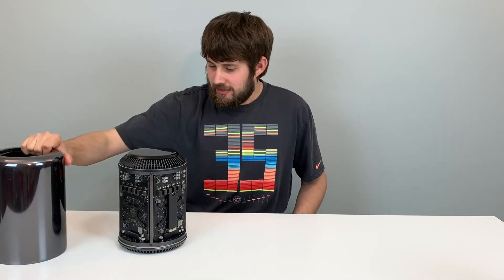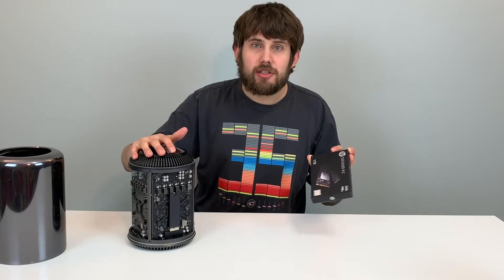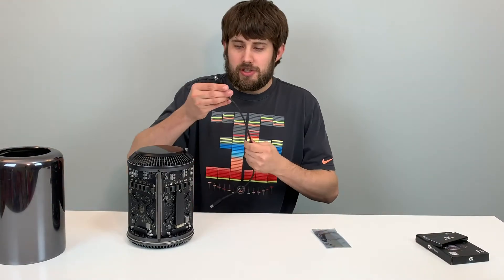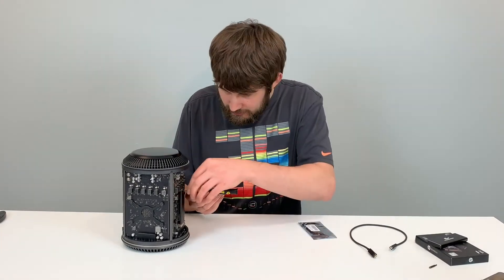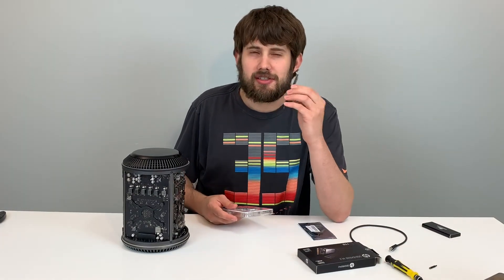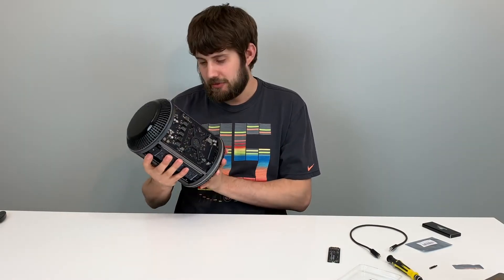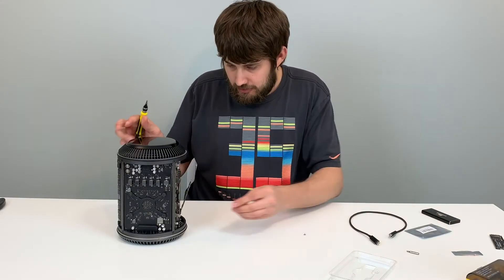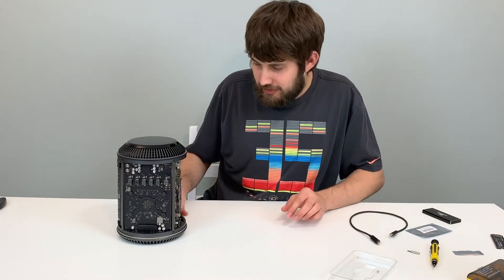2013 Mac Pro SSD Upgrade with a HP EX920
I successfully attempt upgrading the 6,1 Mac Pro SSD with an HP EX920 1TB NVME Drive.

Sorry for the phone dying at the end of the video, I tried to salvage it. Someone forgot to plug the phone into power before recording. This person is again on a PIP and promised to do better next time.